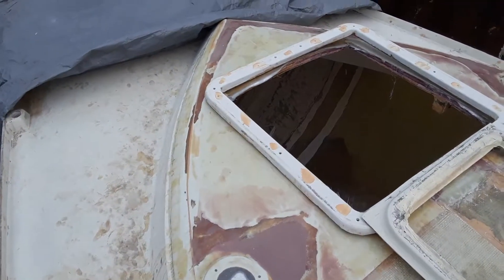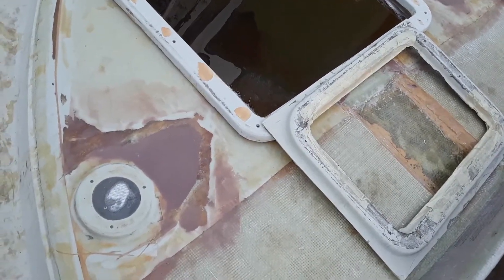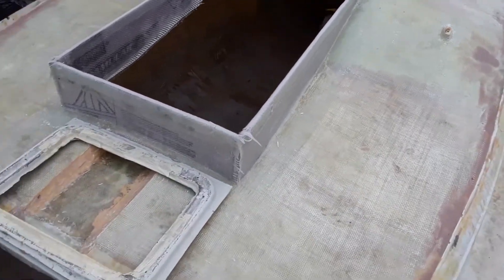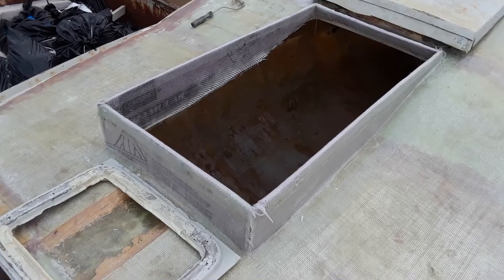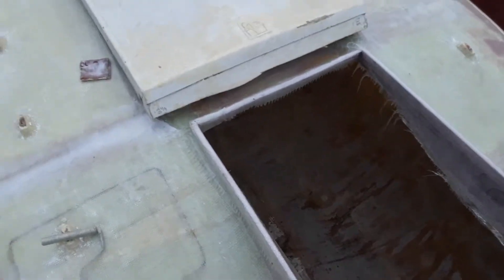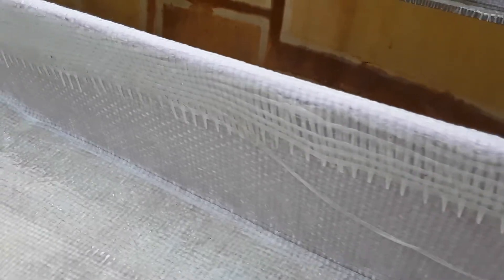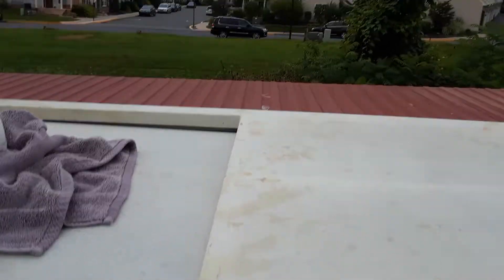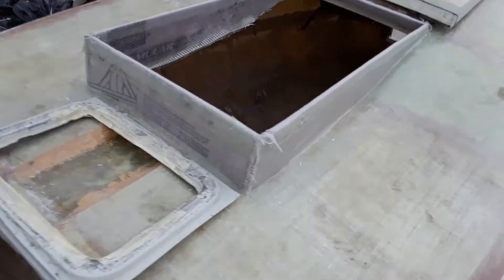Oria's butterfly hatch framework...ep.41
Need more epoxy and fillers so doing other things til money is available...companionway and cockpit work to come